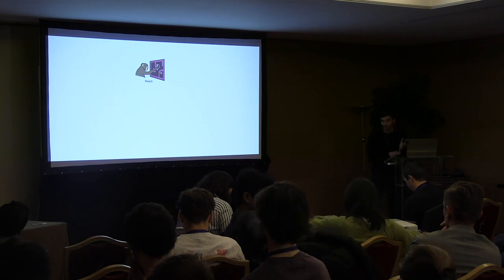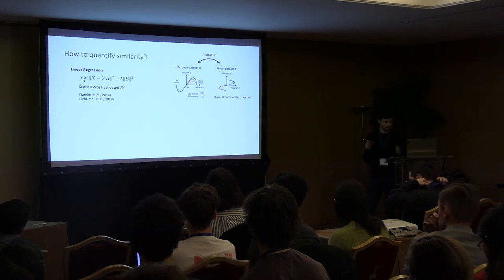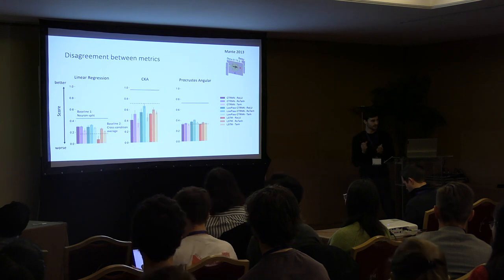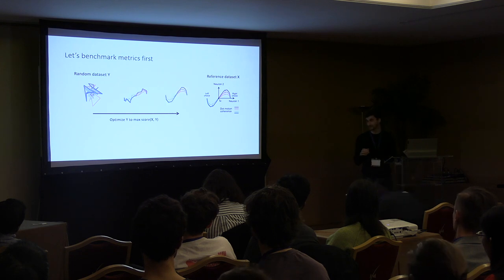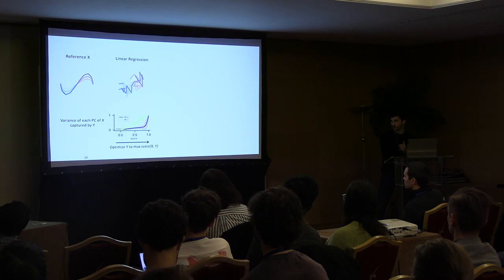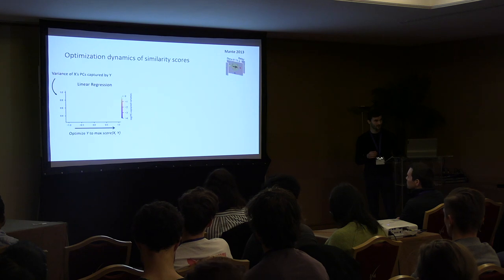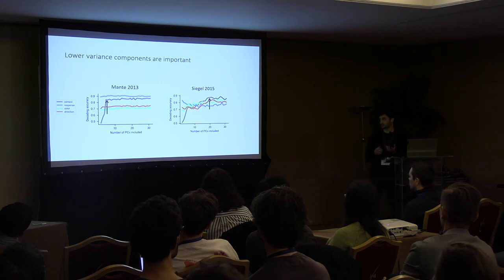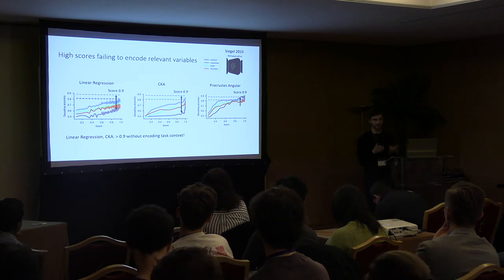COSYNE 2024 Workshop: I Can’t Believe It’s Not Better! - Nathan Cloos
More details March 4, 2024